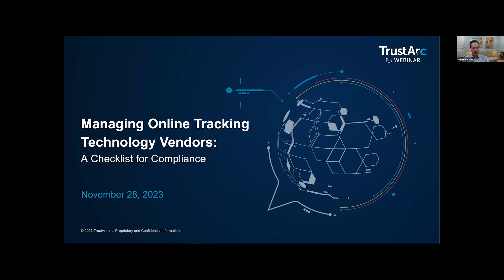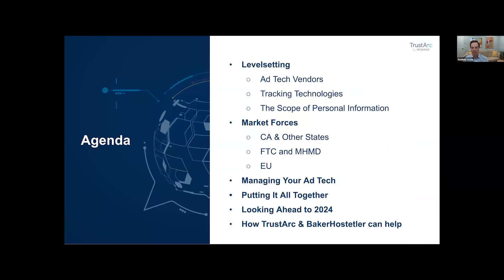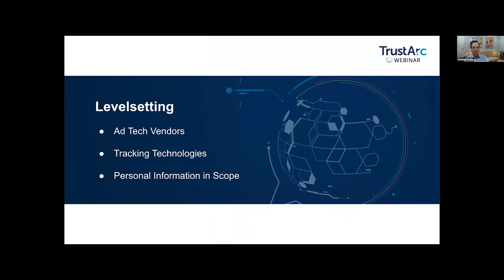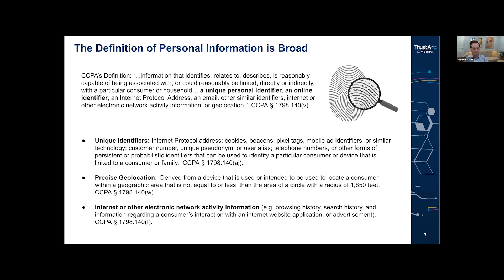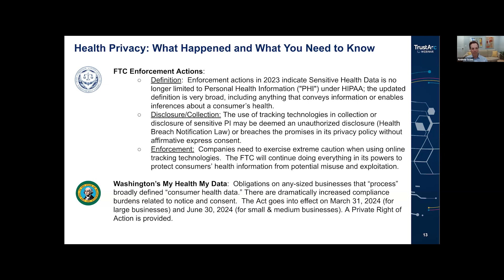Managing Online Tracking Technology Vendors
Master online tracking compliance with our ultimate guide! This video covers essential best practices for managing your tracking technology vendors, from detailed website scans to contract reviews and consent categorization. Learn from top experts how to navigate complex US and EU laws, mitigate tracker risks, and align internal processes. Perfect for organizations looking to stay compliant and confidently manage vendor relationships under CPRA. Featuring insights from Andrew Scott, Ryan Ostendorf, and Taylor A. Bloom—don't miss out!